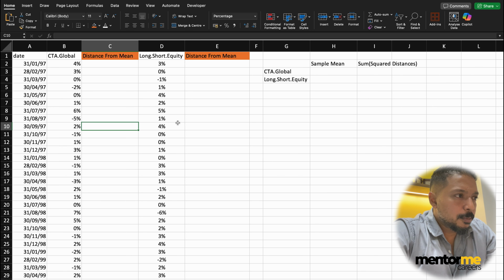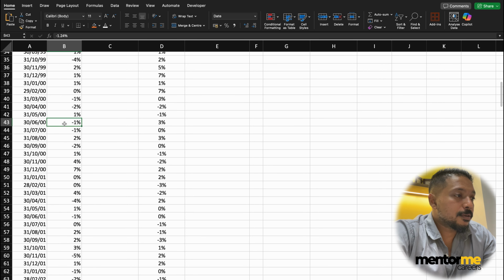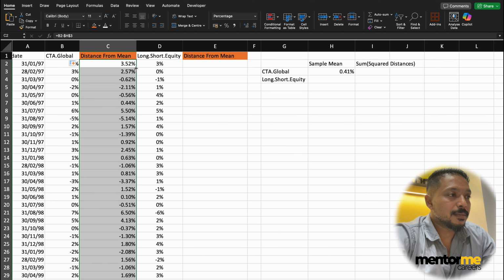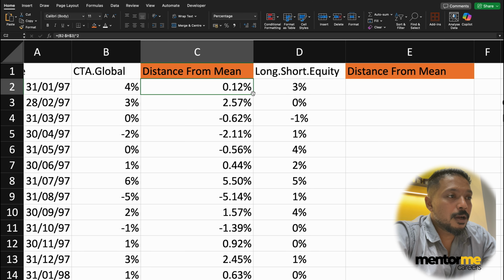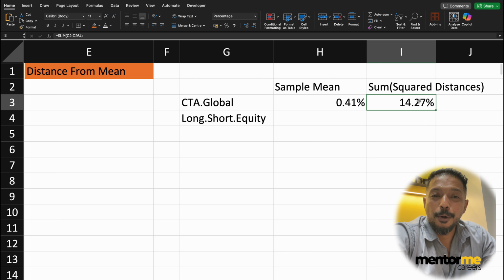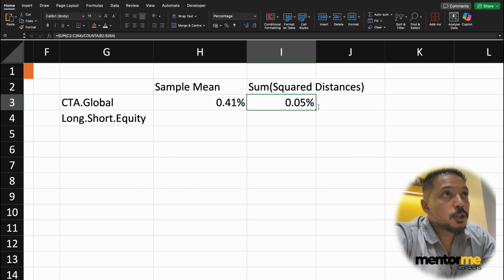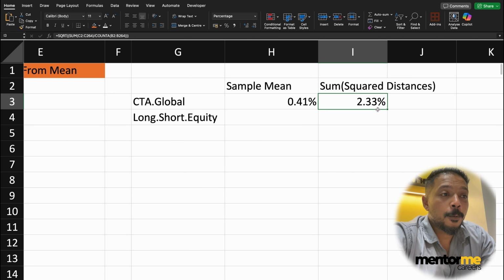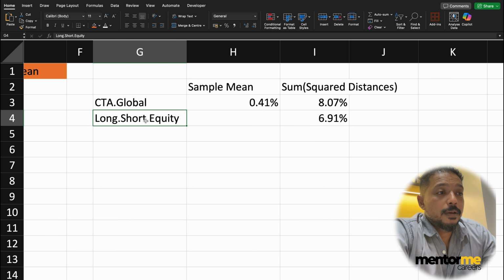Measures of Dispersion: Explained with Live Example| No Formula Needed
Measures of dispersion indicate how much variability or spread exists in a data set. While central tendency (mean, median, mode) tells us where the data is centered, dispersion tells us how spread out the data points are around that central value.
We cover Population, Sample and Sample size
Measures of Dispersion,Variance Standard deviation

Financial modelling is a non negotiable skills required for finance professionals in finance, accounting, investment banking, credit analysis and valuation.

Free Resources & Popular Courses on Financial modeling